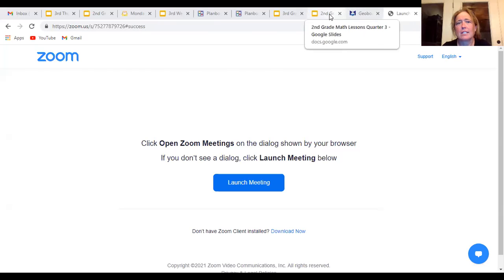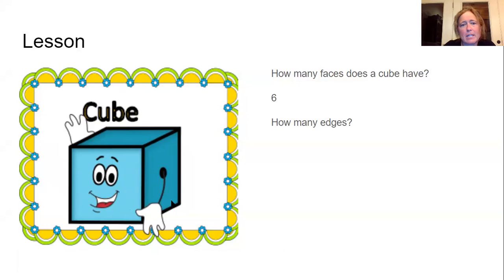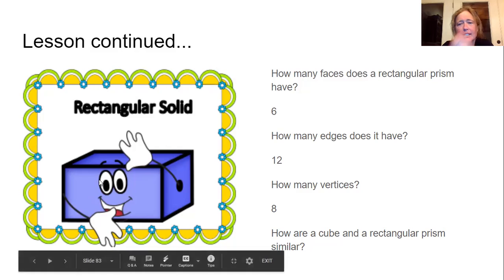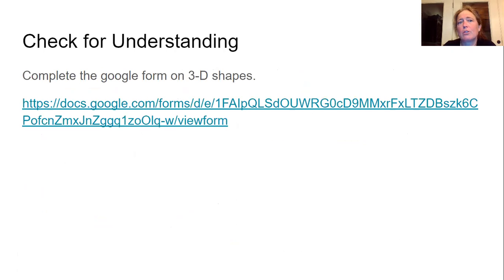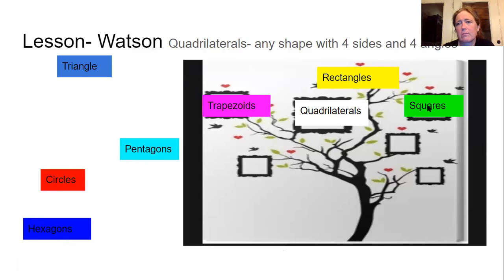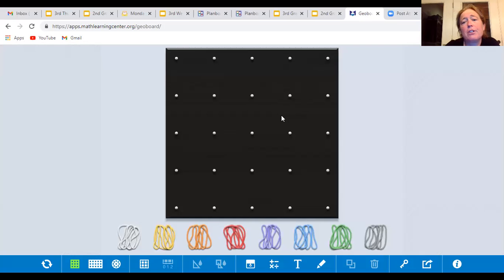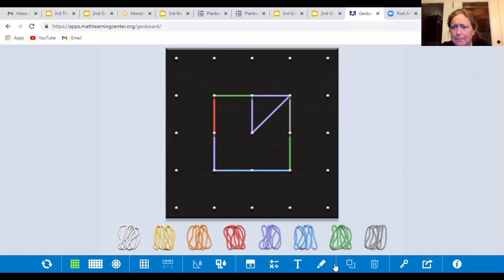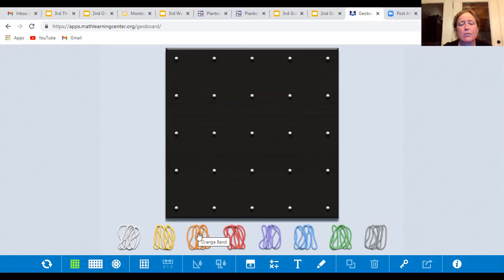2nd Grade math lesson January 27